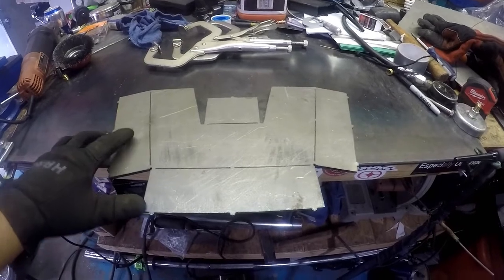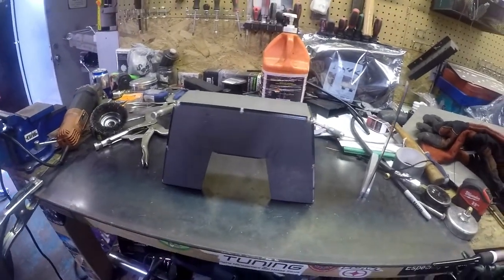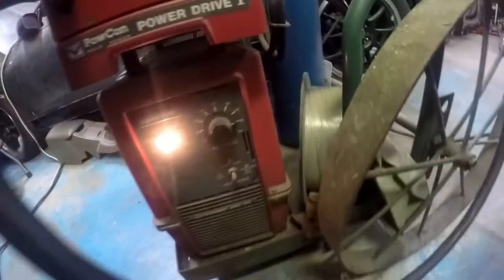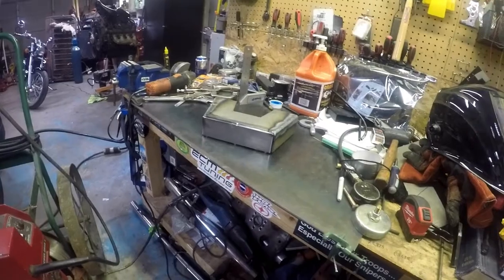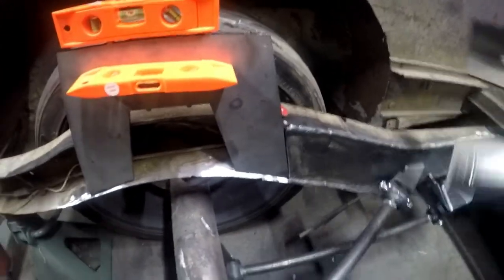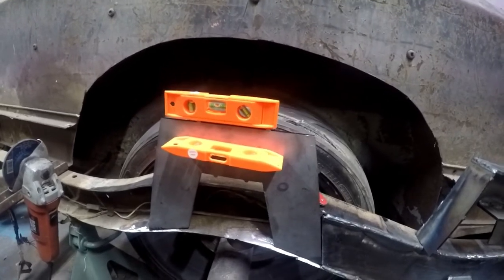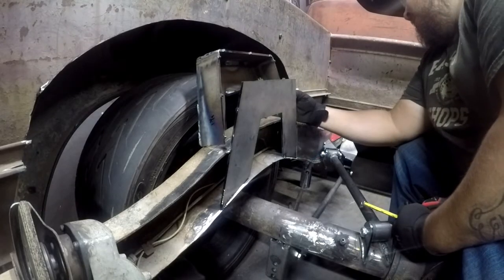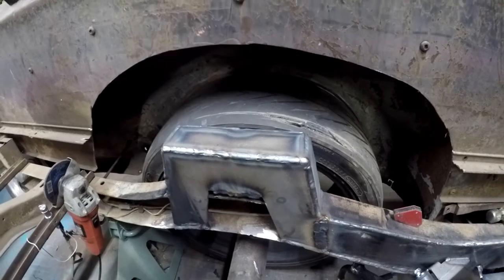DRIVER STEP NOTCH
On this video we show more detail on the whole process of installing a step notch into one of these old trucks.